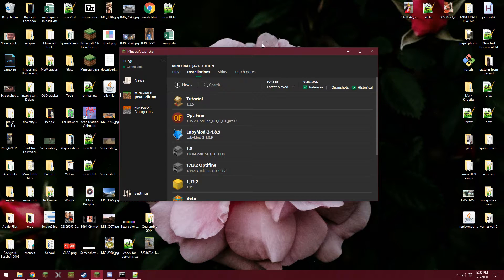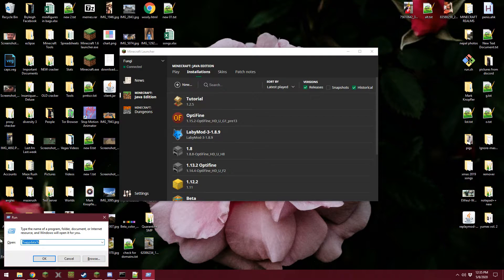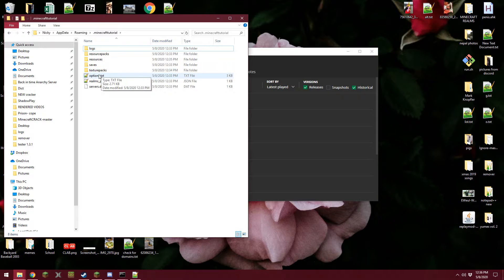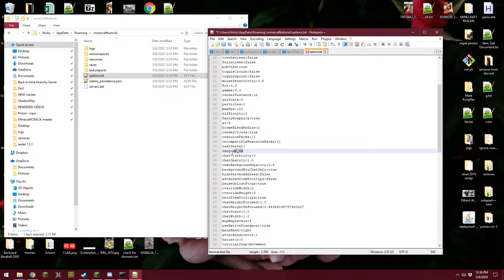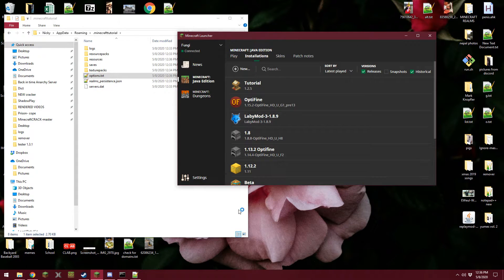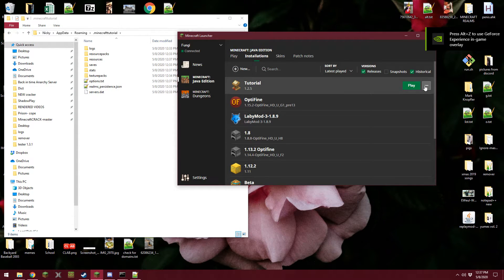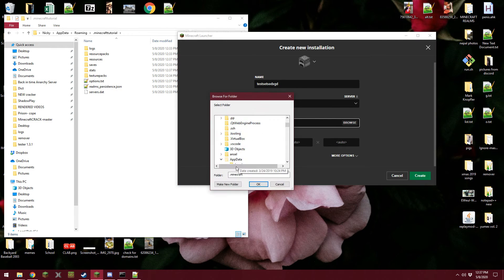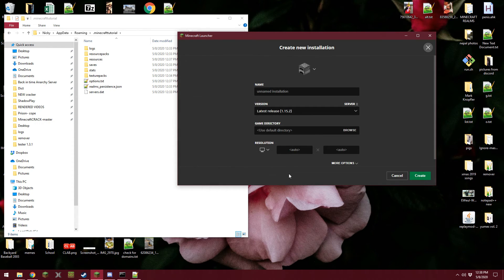How to fix crash when launching old version of Minecraft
peep the server: anarchy.xinabox.us